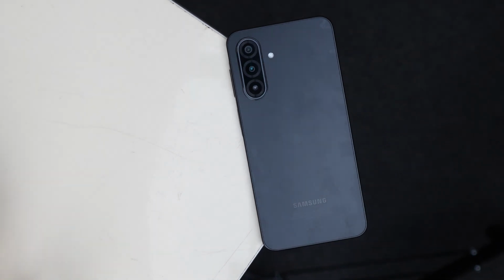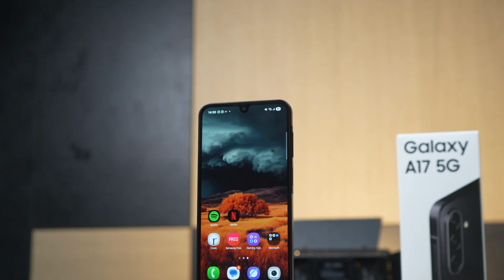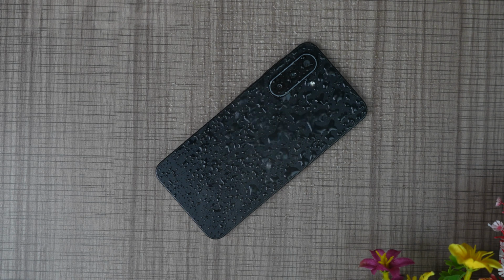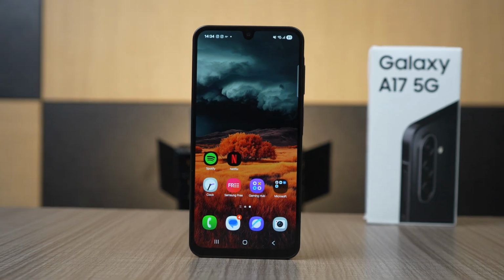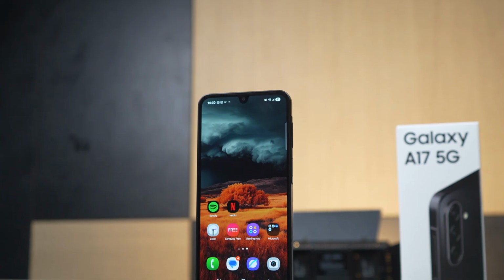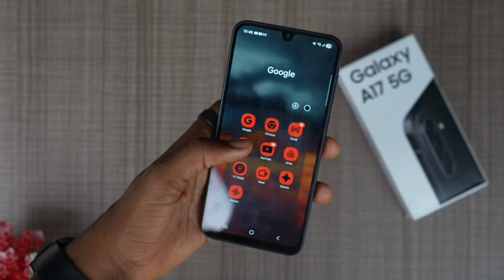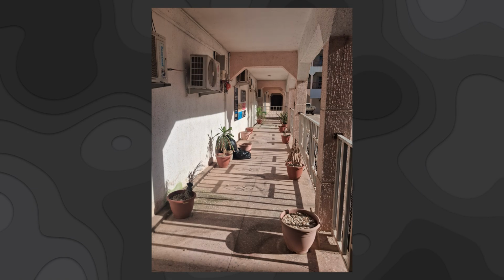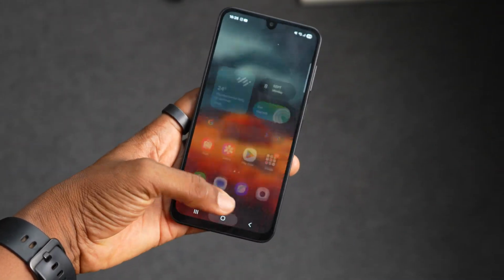Samsung Galaxy A17 5G Review - Should You Buy?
The 25-watt charging brick I use

The Samsung Galaxy A17 5G is here, but is it really worth your money in 2025? In this full review, I break down everything you need to know — from design, display, performance, cameras, battery life, software updates, and real-world usage.

Samsung is asking a premium price, with the 8GB RAM + 256GB storage model going for ₦355,000 and the 4GB + 128GB version at around ₦244,000 ($160). But how does it compare to rivals like the Infinix Hot 60 Pro Plus, Tecno Spark 40 Pro, or even the Galaxy A26? That’s what we’re going to find out.

What you’ll learn in this video:
What’s inside the box (and what Samsung left out)
The design upgrades and build quality of the Galaxy A17 5G
A closer look at the 6.7-inch Super AMOLED display with 90Hz refresh rate
Performance test of the Exynos 1330 chipset for daily use and gaming
Camera samples from the 50MP OIS main lens, 5MP ultrawide, 2MP macro, and 13MP selfie
Battery test with the 5000mAh cell and 25W fast charging
Samsung’s One UI 7 on Android 15 and its 6 years of promised software updates
How the A17 compares to Infinix and Tecno devices at the same price

By the end, I’ll answer the big question: Is the Samsung Galaxy A17 5G worth buying in 2025?